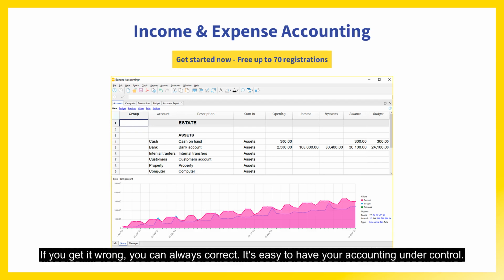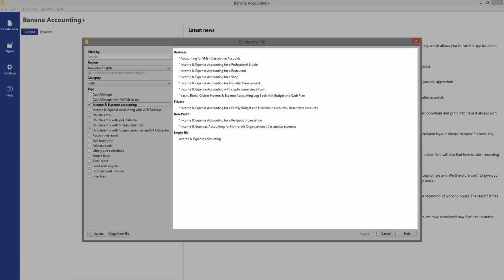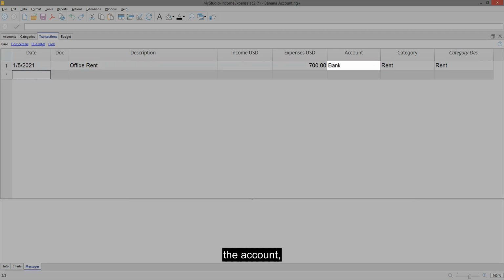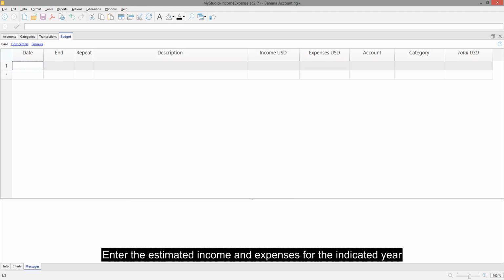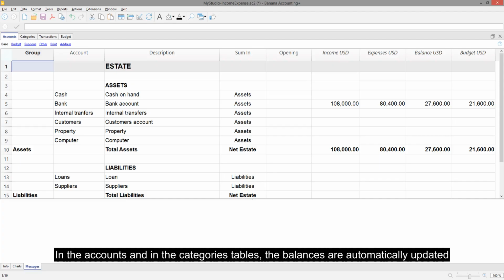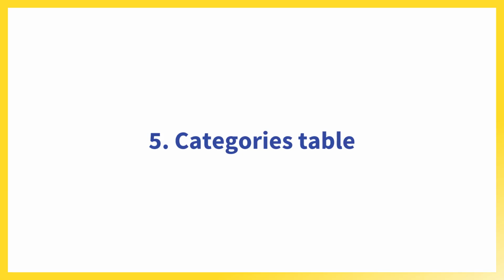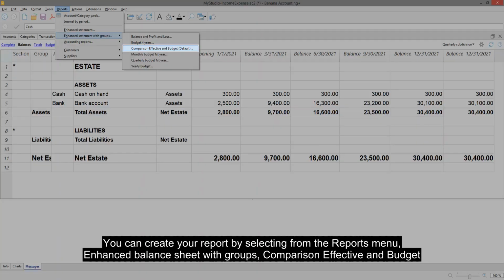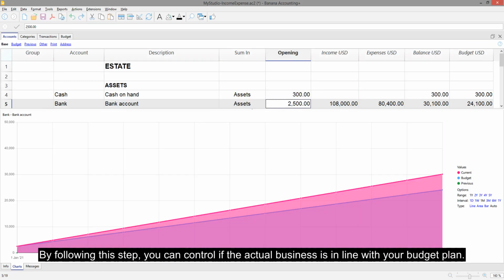Income & Expense Accounting and Budgeting | Banana+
Learn how to set up an Income & Expense accounting, adapt the accounts and categories tables, set a budget, enter the transactions and print reports.

Banana Accounting+ it's just like Excel, but faster and safer, allows you to enter data very quickly and makes the work very intuitive. You can always make changes and when you enter the data you have automatically the updated results.

START NOW
Completely free up to 70 transactions.